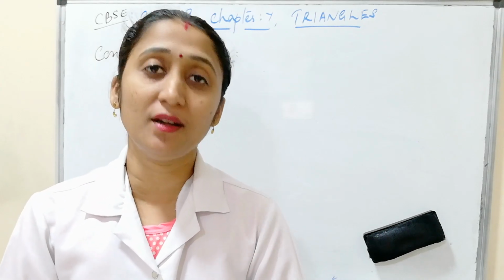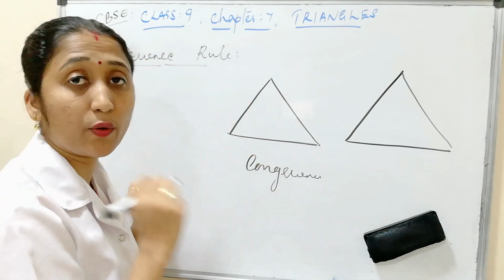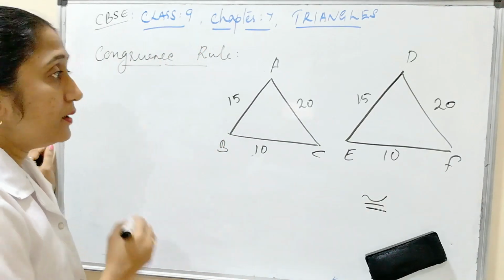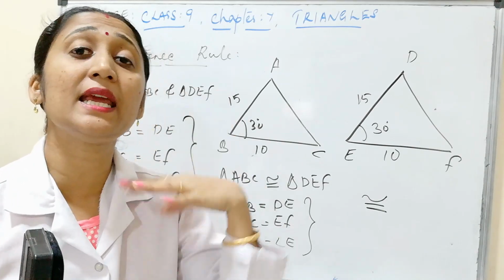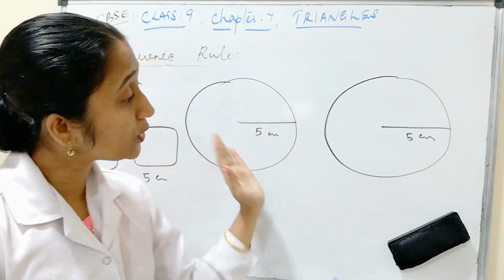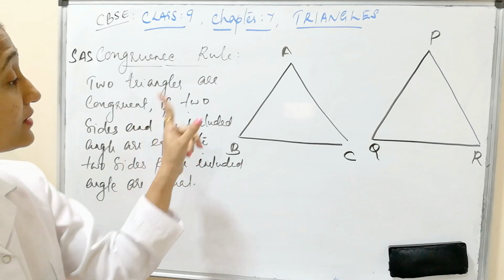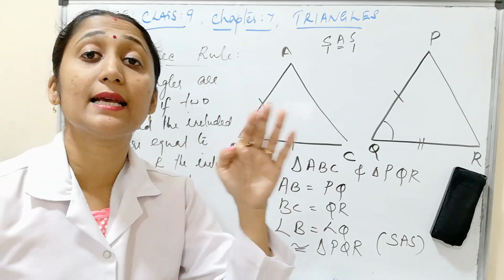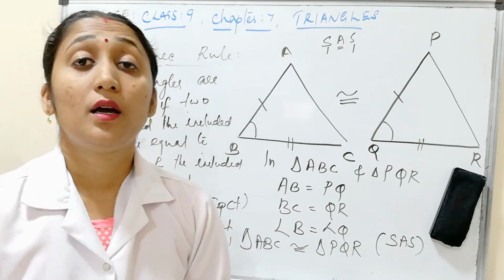Congruence Rule || CBSE ||Chapter 7 Triangles